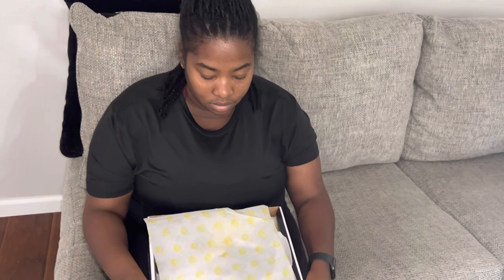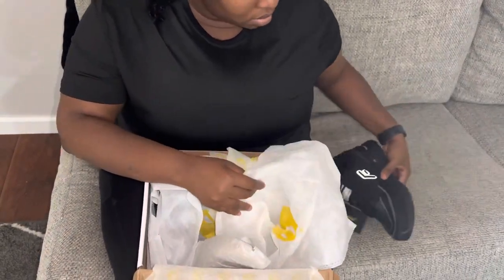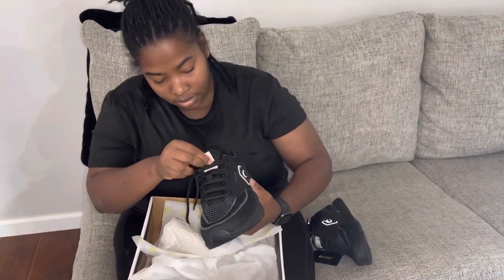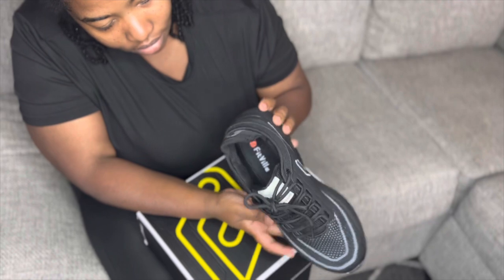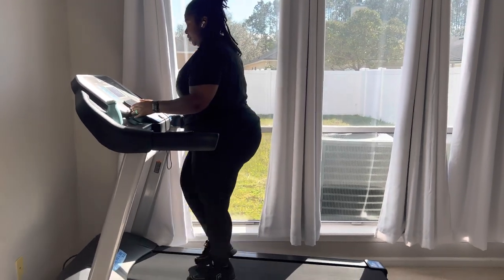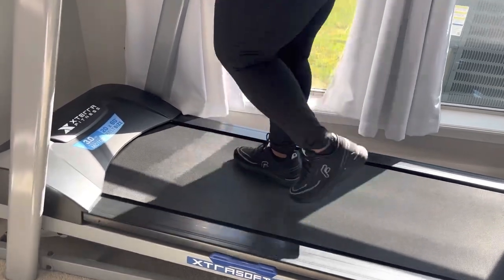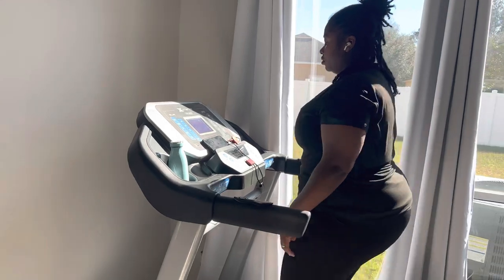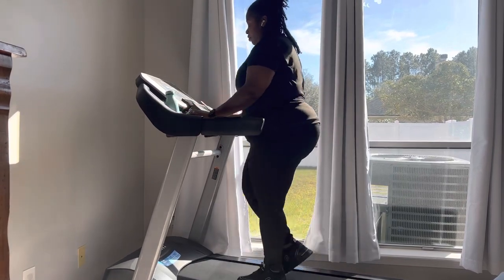BEST RUNNING AND WALKING SHOES FOR UNDER $100 || FITVILLE STRIDE CORE REVIEW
I do not receive any compensation should you decide to purchase these shoes. I am providing the link as a matter of convenience for you.

This video is a review of a New Running Shoe by FitVille (Stride Core ins size 8.5 and 4E wide). The shoes featured in this video were sent to me for the purpose of review. However, I am not getting paid nor did anyone se this video prior to me uploading it. really like the shoes and they are really comfy while walking in them.